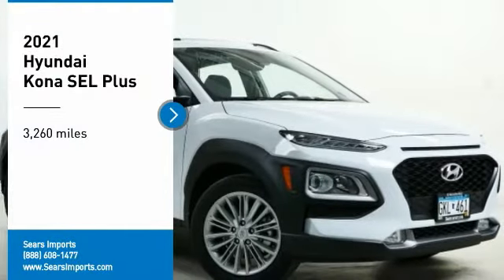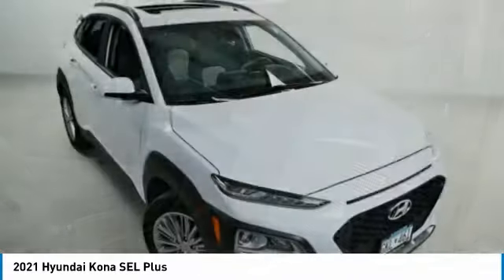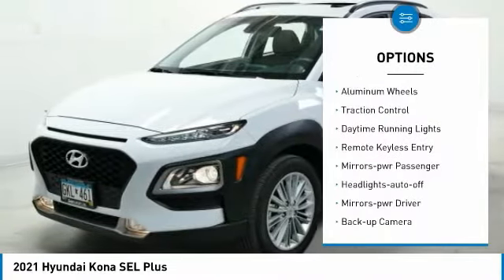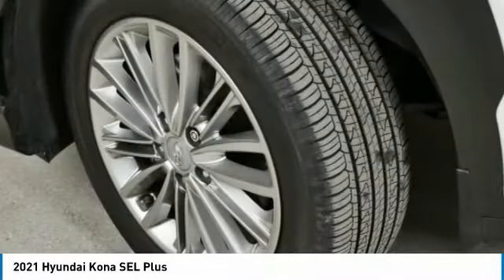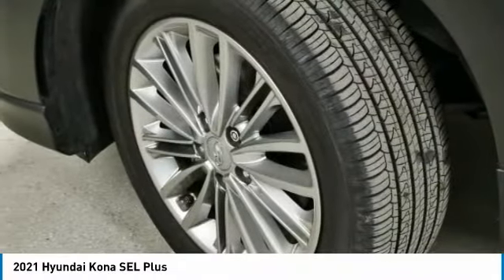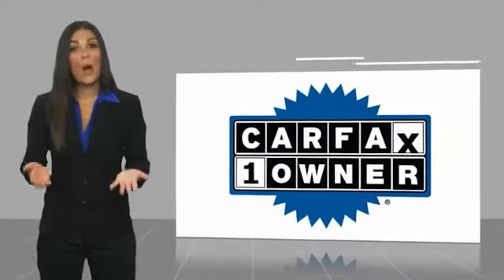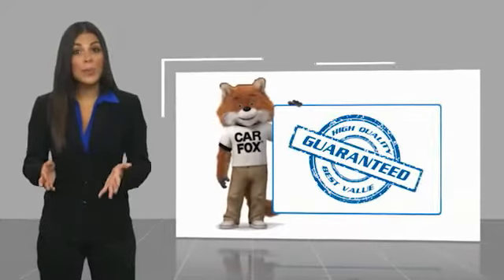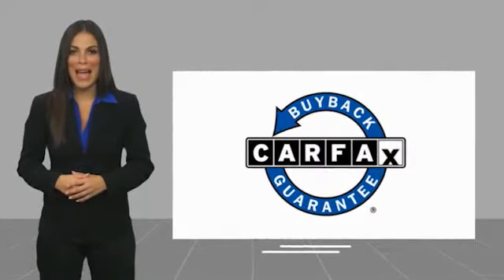2021 Hyundai Kona SEL Plus Minnetonka Minneapolis Wayzata,MN 28098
Sears Imports
13500 Wayzata Blvd

Recent Arrival! Odometer is 2525 miles below market average! Clean CARFAX. 25/30 City/Highway MPGbrbrbrCARFAX One-Owner. 2021 Hyundai Kona SEL Plus